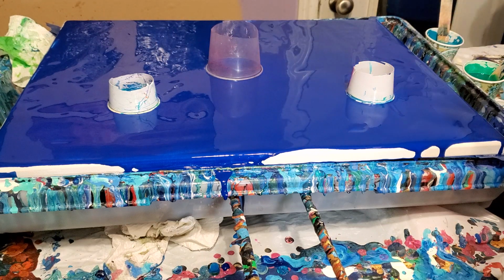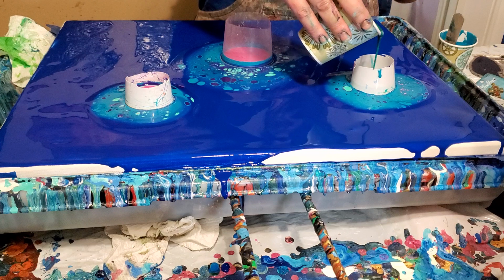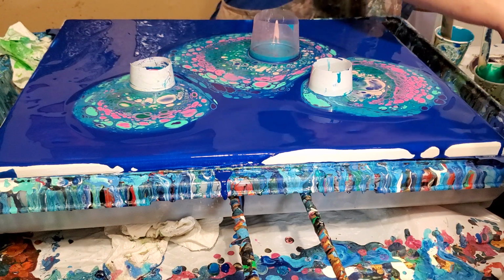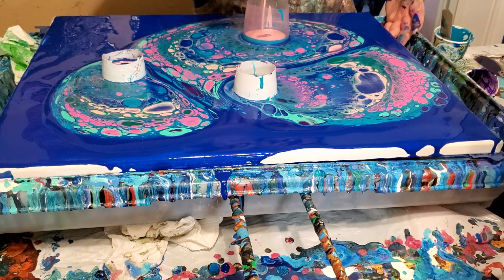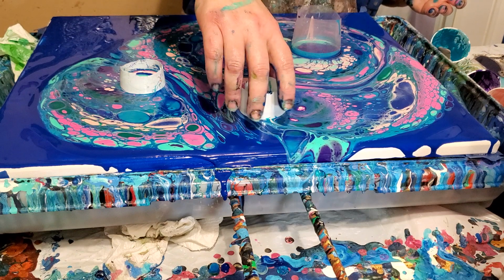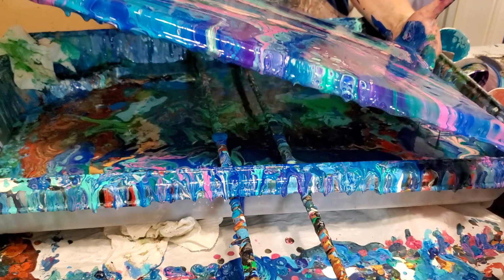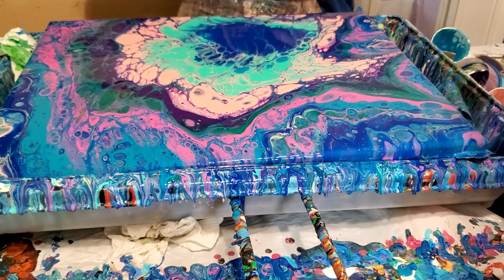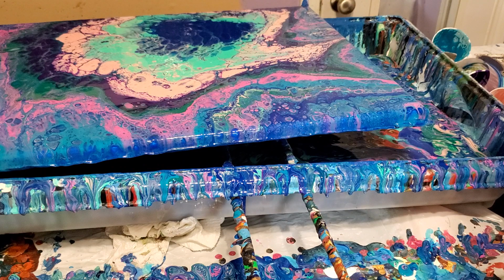Really cool 3 cup OPEN CUP POUR!/open cup/acrylic pouring/acrylic pour open cup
Beautiful 3 cup open cup pour. This is the last video im making tonight so i figured why not do a 3 cup open cup pour! All my paints are liquitex basics and masters touch and are mixed one part paint to one part pva to five parts floetrol and distilled water to thin. They all contain silicone. It helps and I appreciate it very much being a new kid on this block, thanks.